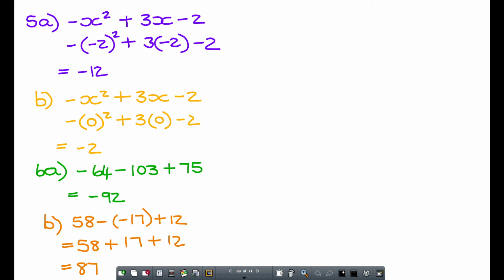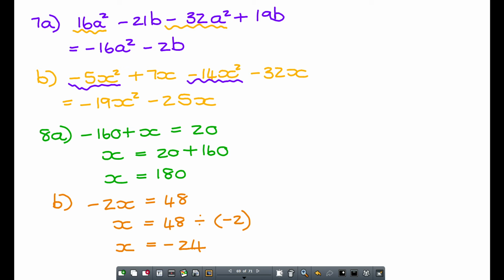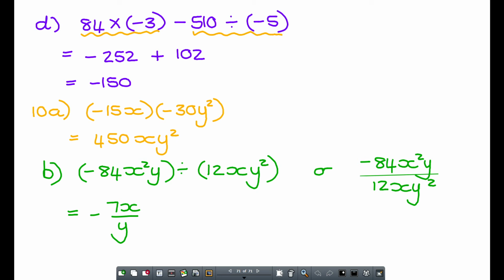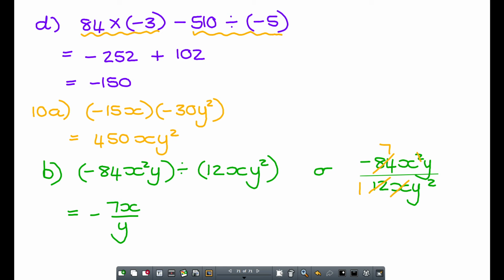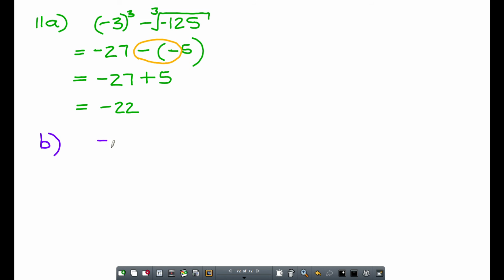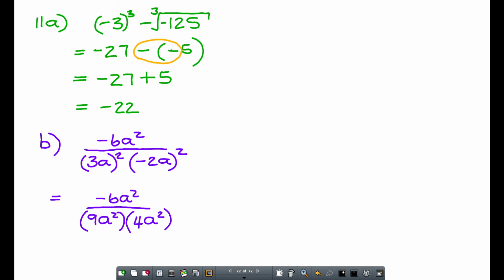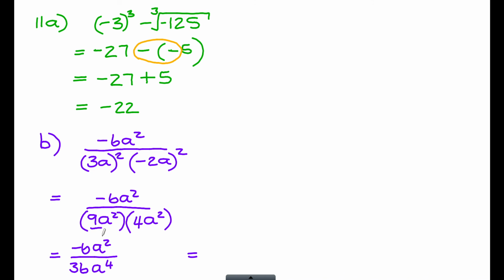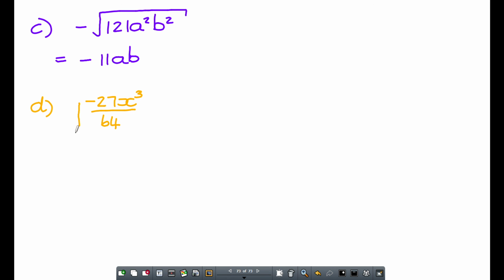9E1 16 Feb #2